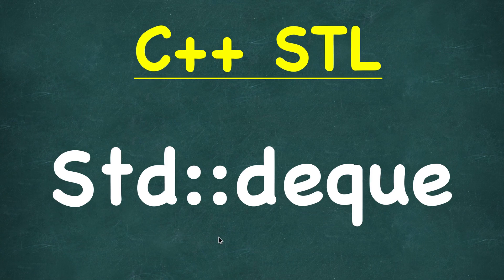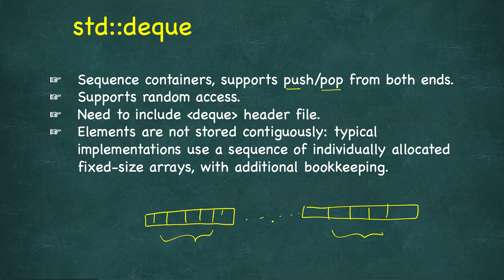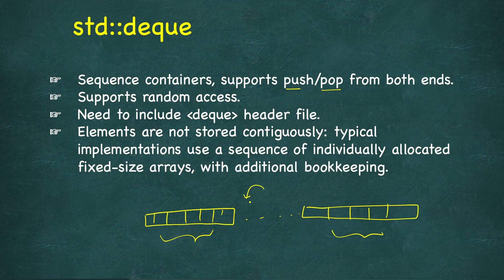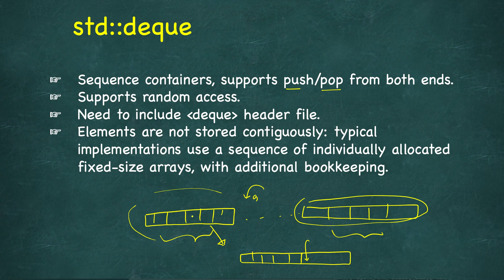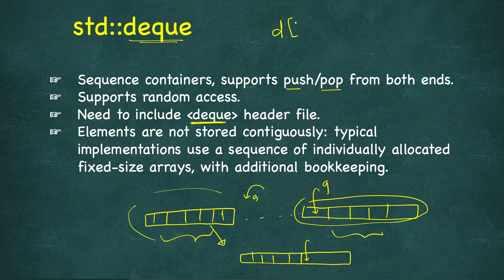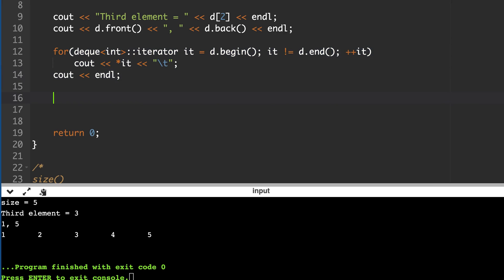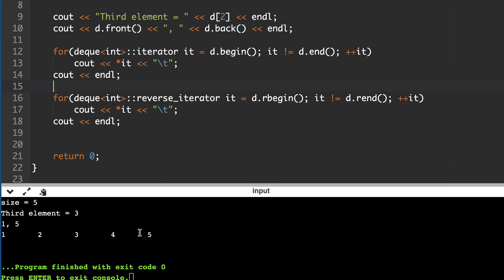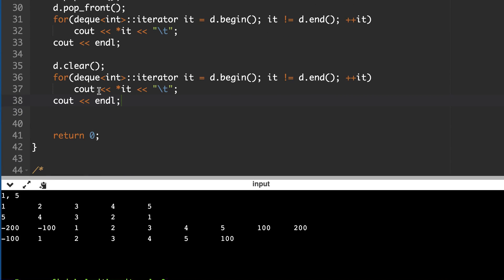Deque | C++ STL (Standard Template Library) | std::deque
In this lesson we study about list container and different functions of list.